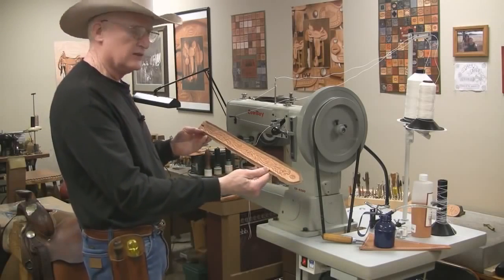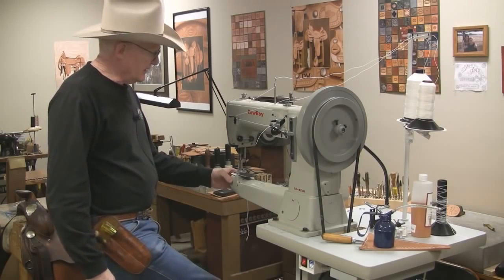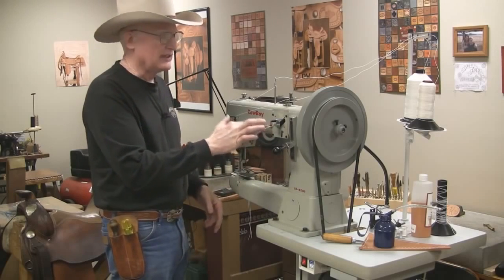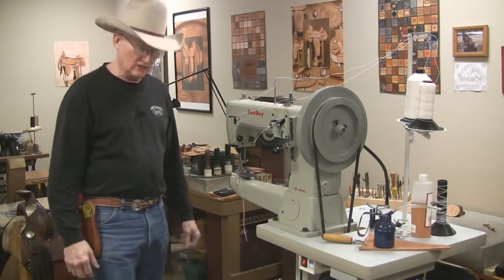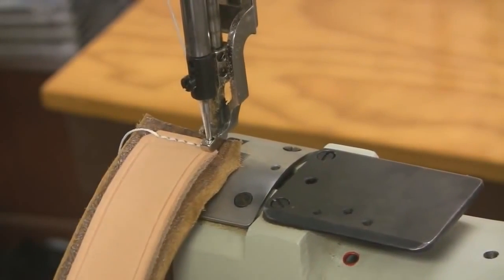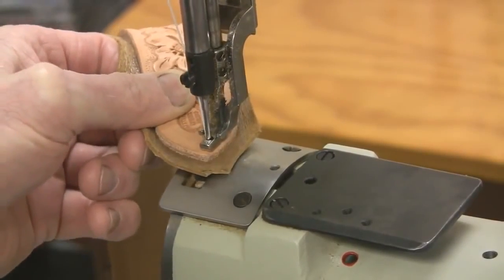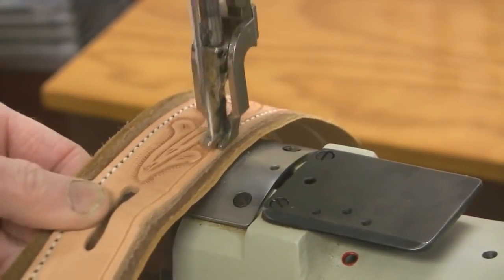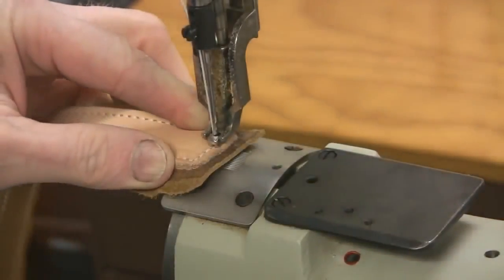Cowboy CB4500 Leather sewing machine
The Cowboy CB4500 is our number one selling heavy duty harness stitcher. The leather sewing machine features an extra large barrel style shuttle hook which is the same hook used in the Durkopp Adler 205-370 and Juki TSC-441. This leather stitcher features a compound feed design with triple feed -- it has a needle feed, walking foot, and feed dog. This leather sewing machine has a full reverse mechanism that is capable of sewing the same length stitch in forward and reverse.